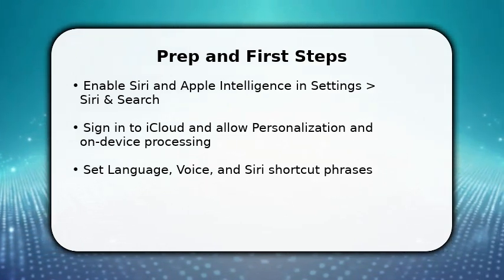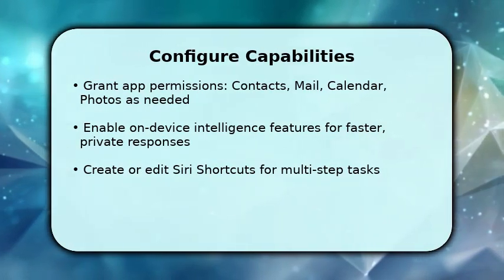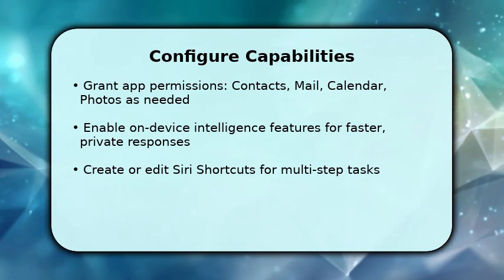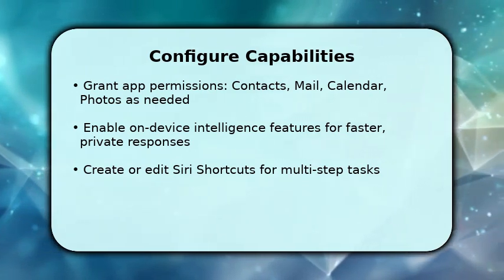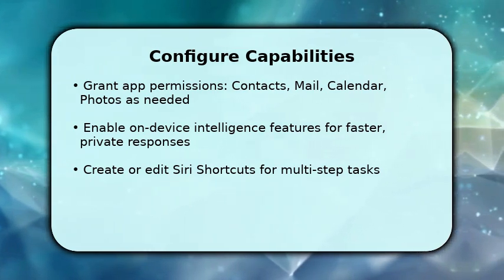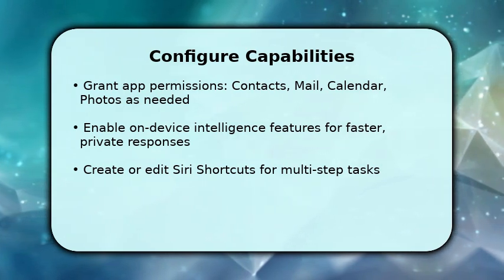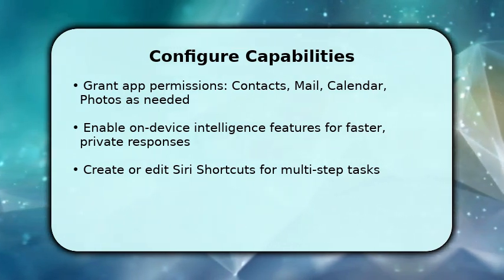How to Use Siri with Apple Intelligence (easy Method)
How to Use Siri with Apple Intelligence (easy Method) | 🔒 Surfshark VPN Deal — Stay private and secure. $1.99/mo + 3 Months Free ▸

Discover the simple steps to enhance your Siri experience using Apple'ency. This video guides you through optimizing voice commands and integrating seamlessly with other smart devices in your home.

Siri,